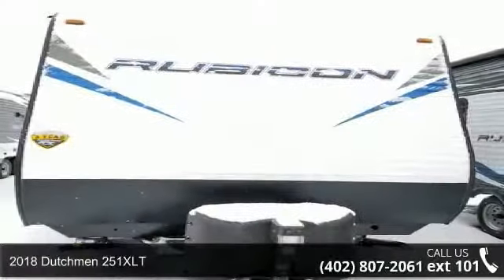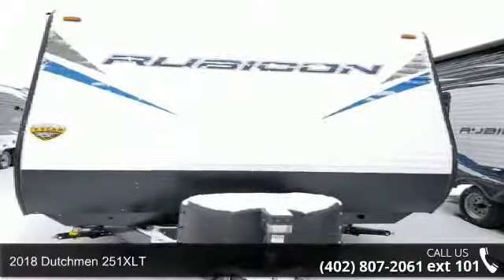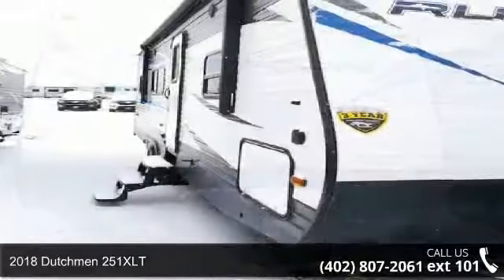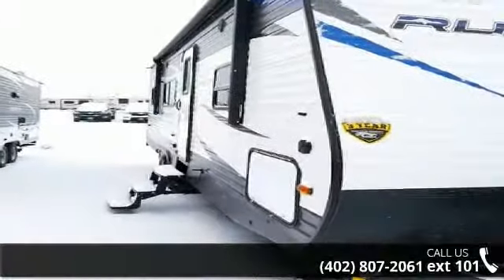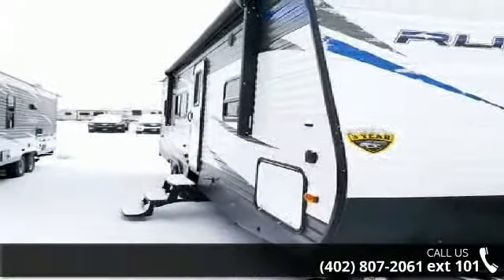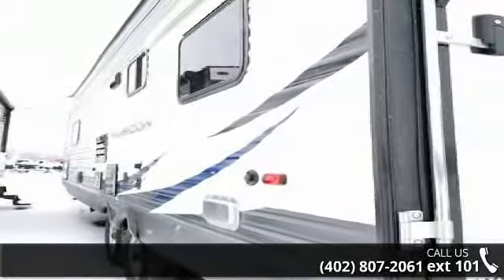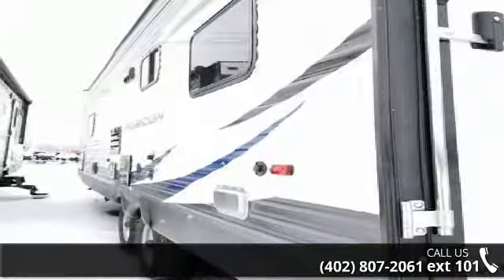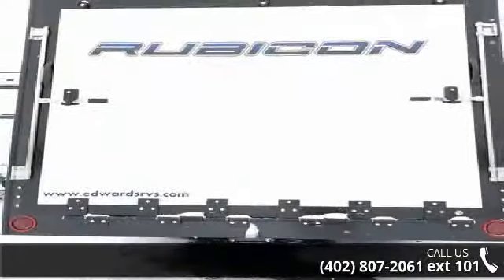2018 Dutchmen 251XLT - Edwards Motorsports & RV - Minnea...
2018 Dutchmen 251XLT Condition: New Stock